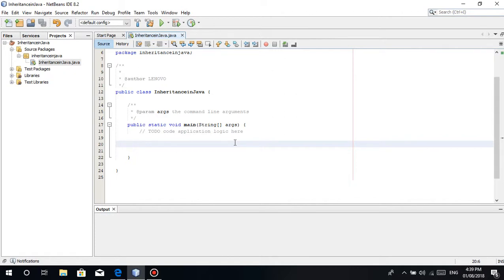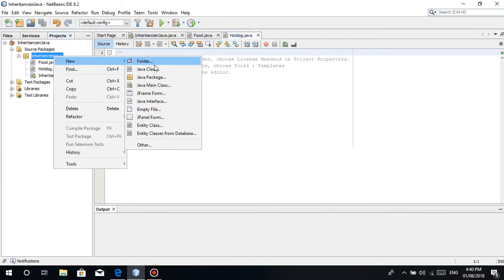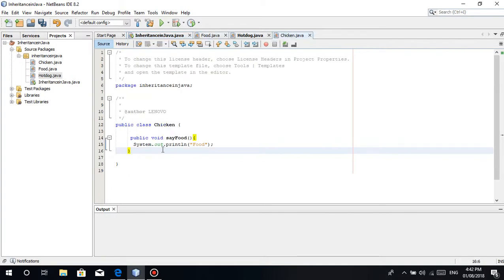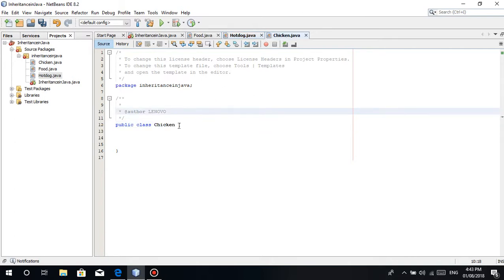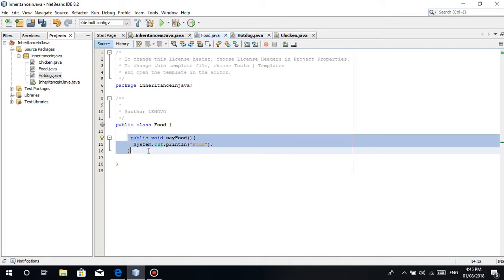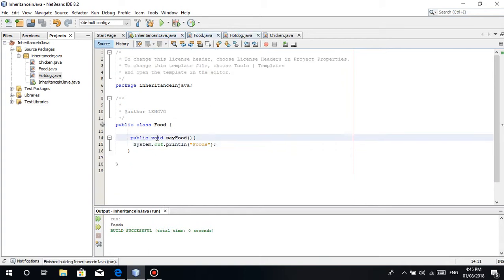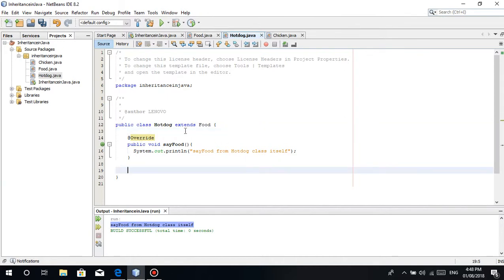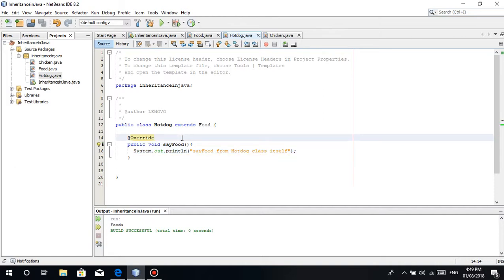Java Programming Tutorial (TAGALOG VERSION) - #41 Inheritance in Java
In this tutorial we will be talking about Inheritance :)
Concept is easy lang po guys :) Inheritance mismo like how you Inherit something to from your parents :D Kung ano man ang namana niyo sakanila the concept is same in real life :)